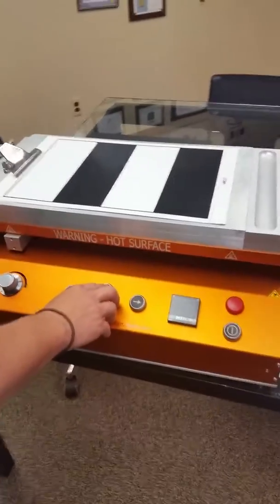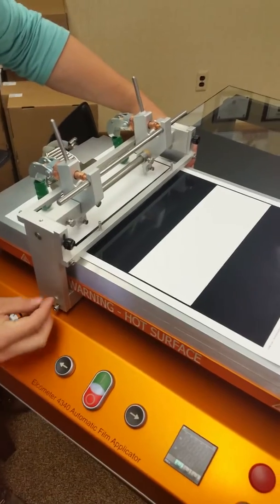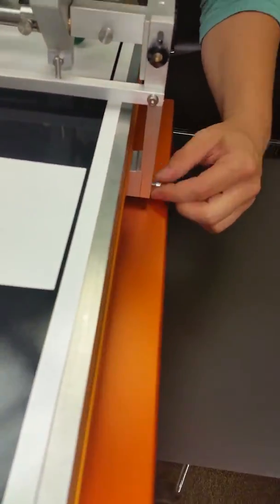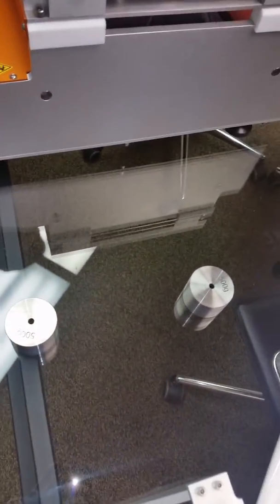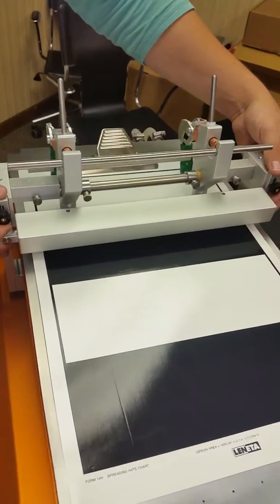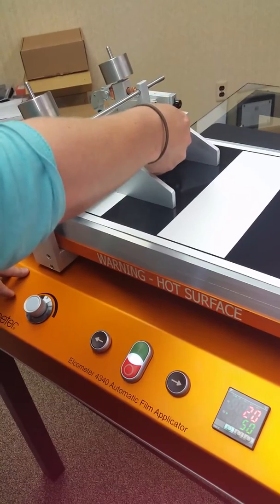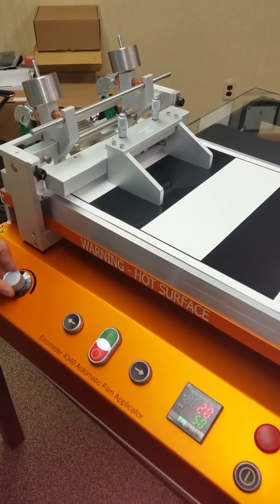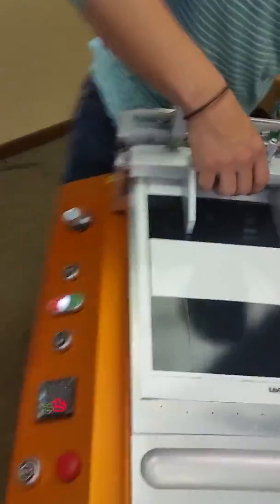Elcometer 4340 Motorized Film Applicator - Setting up the attachment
Showing how to install the 4340 attachment piece.